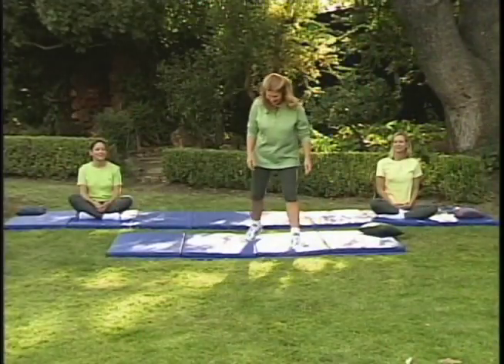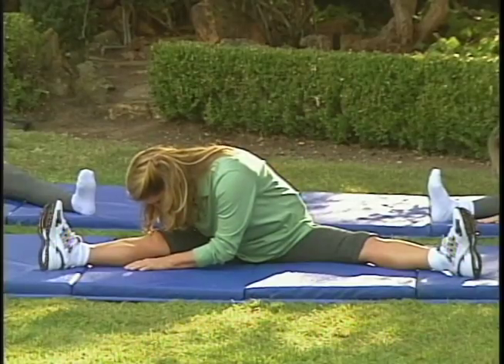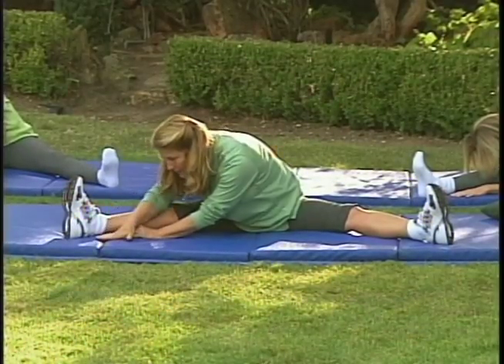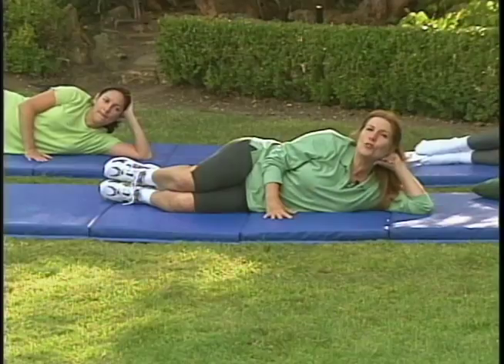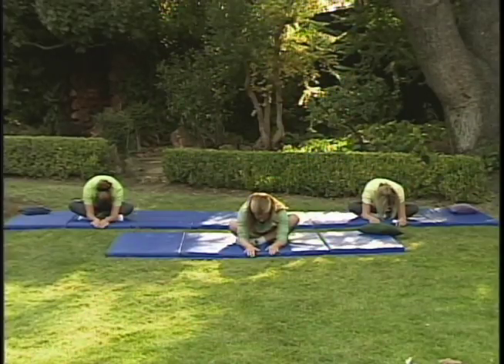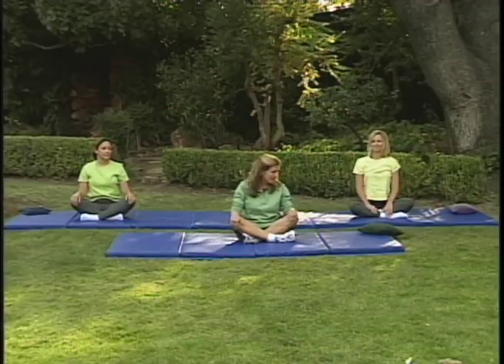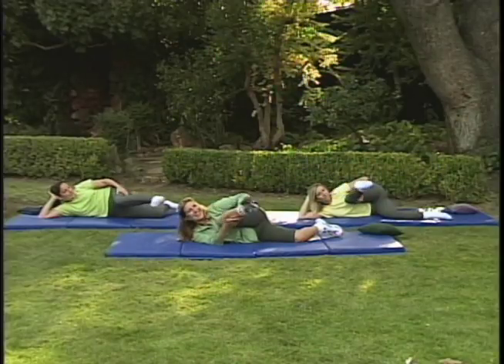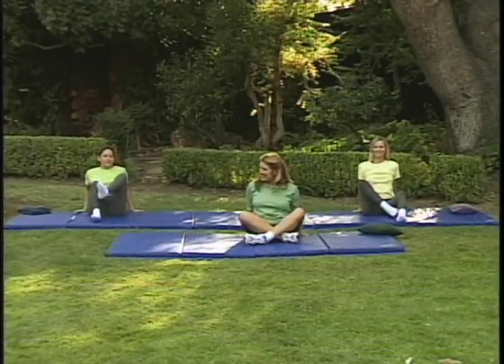SF Episode 22